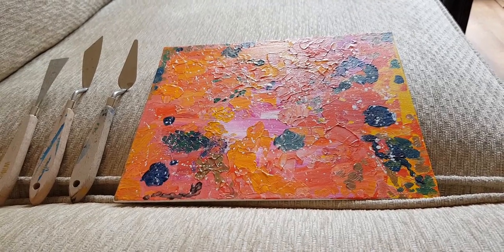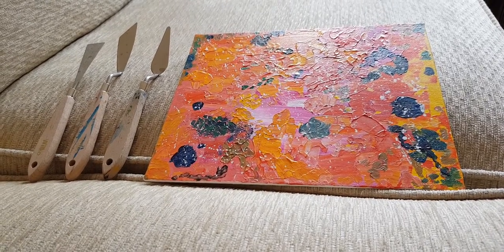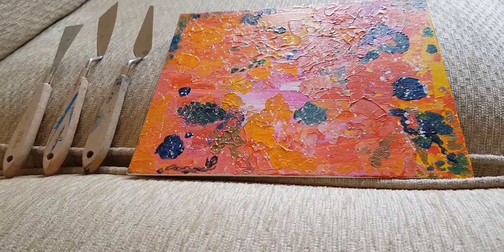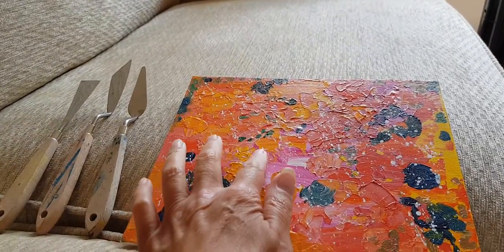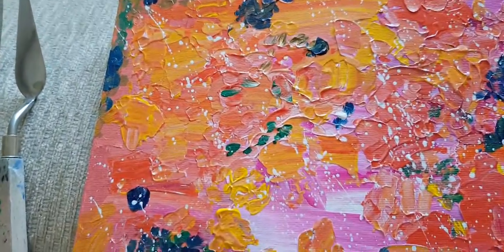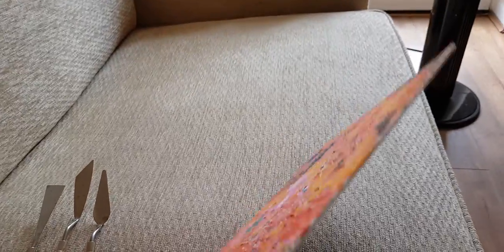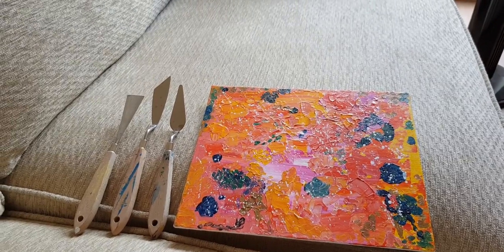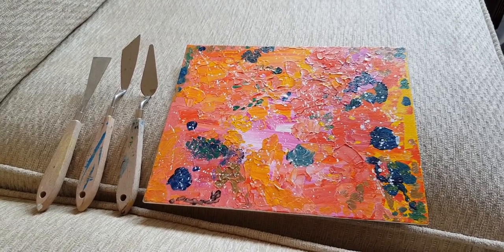Abstract Acrylic Painting using Palette Knife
Today, I'm sharing one of my acrylic paintings completed using a palette knife on an 8 x 10 inch Arteza Canvas Panel.

Palette knives are very versatile, they're typically used to mix paints on a canvas but they can be used instead of a brush to apply acrylic and oil paint. They can also be used to scrape paint off of a canvas.

Unlike buttering bread, more like spreading frosting on a cake, gives you some idea of the textual options when you use a palette knife to create a painting.

So if you're looking to add depth to your paintings, palette knives can provide a really different painting style. Textured layers can be added and/or taken away to create a unique painting or change its look.